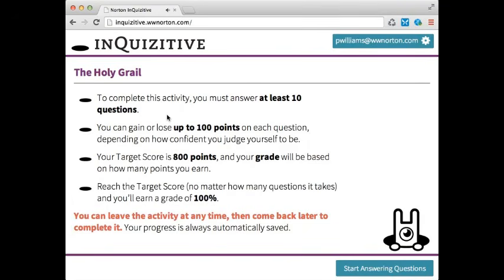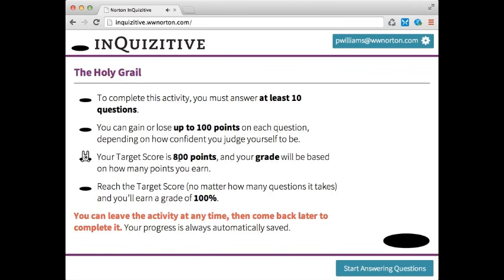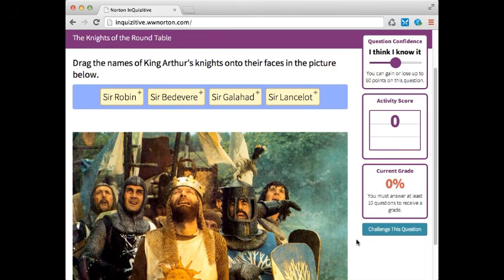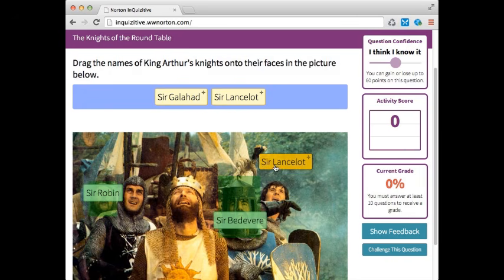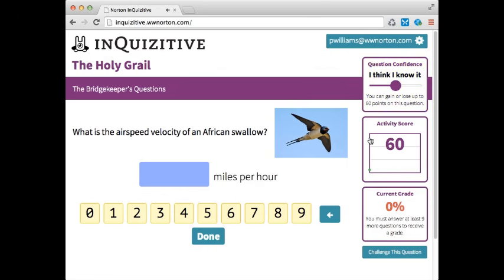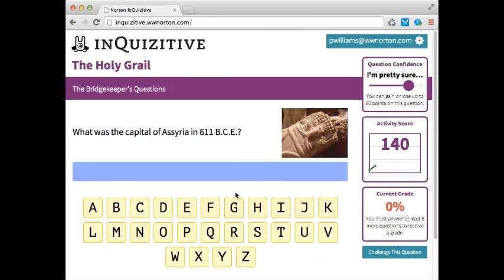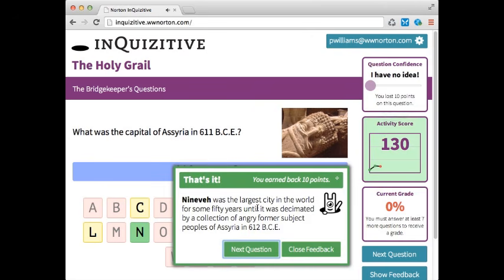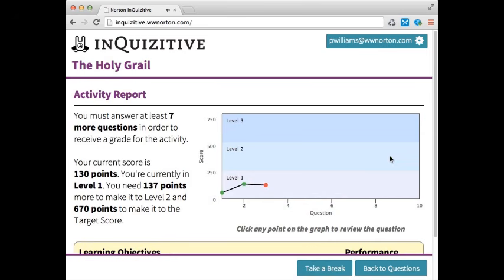InQuizitive - Quickstart Video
This video shows students how to start using InQuizitive.